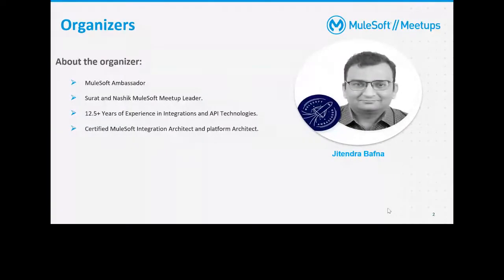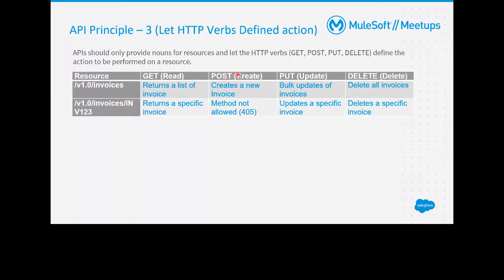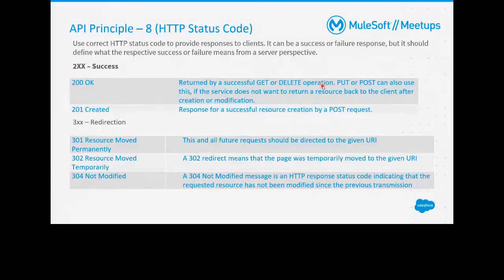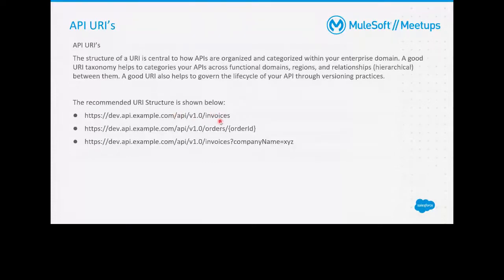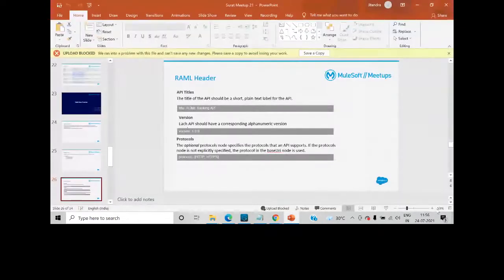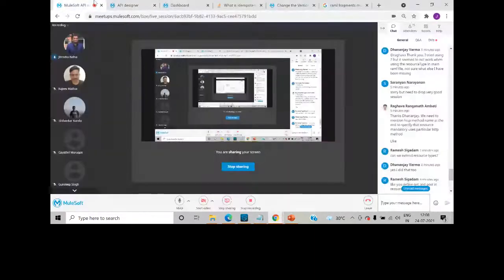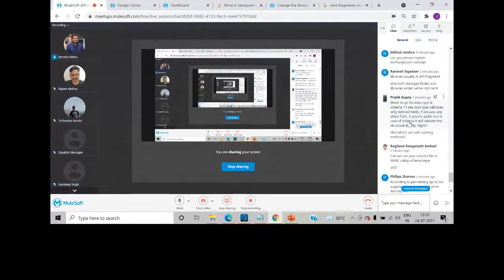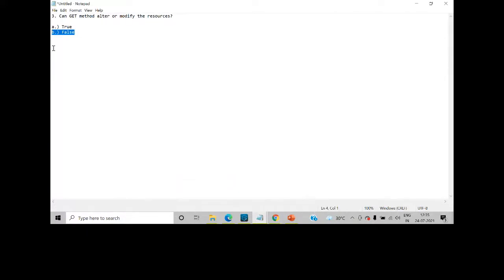MuleSoft Surat Meetup#21 - MuleSoft API and RAML Design Best Practices and Guidelines